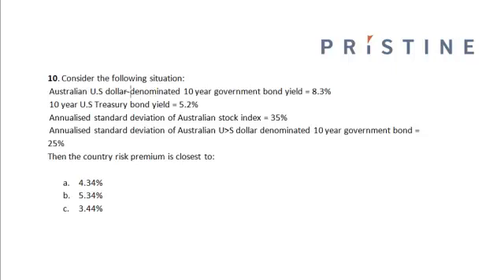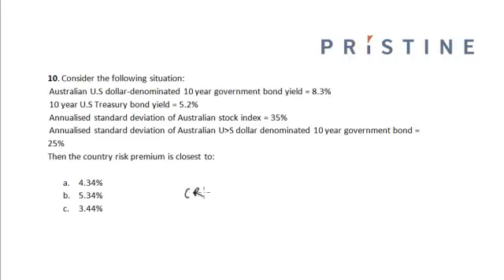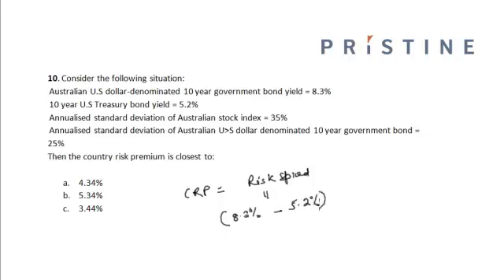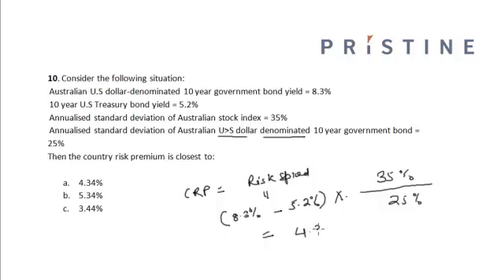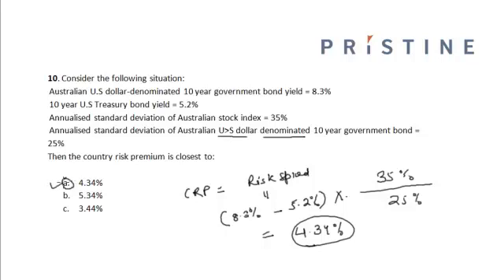CFA Tutorial: Fixed Income (Know How to Calculate Risk Premium)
Risk premium is the minimum amount of money by which the expected return on a risky asset must exceed the known return on a risk-free asset, or the expected return on a less risky asset, in order to induce an individual to hold the risky asset rather than the risk-free asset.